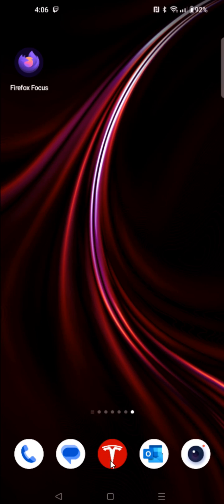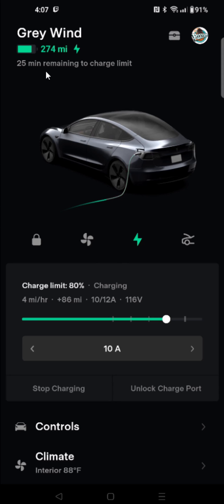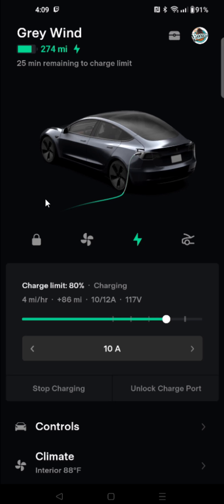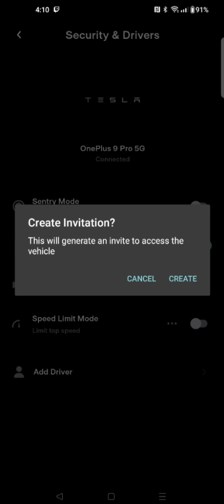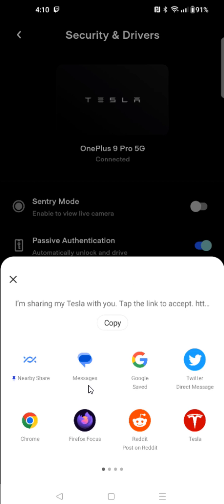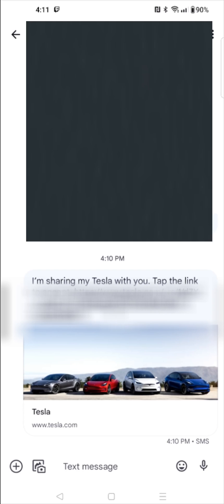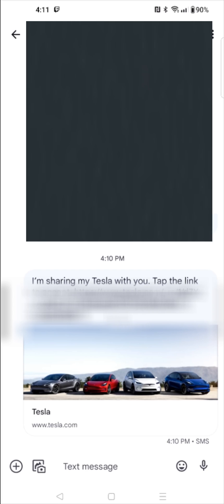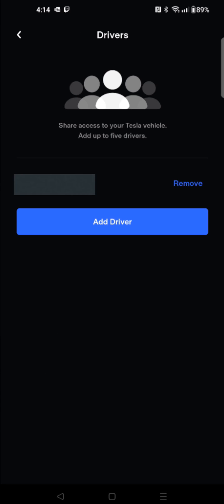Tesla How To Add a Driver - How To Add or Remove Driver in Tesla App - Add Family Member To Tesla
Hello, In This Video I Go Over Tesla How To Add a Driver - How To Add or Remove Driver in Tesla App - Add Family Member To Tesla Model 3, Model Y, Model S, Model X, Cybertruck Example Step by Step Instructions, Guide, Tutorial, Video Help

In this video I walk through the step by step guide, instructions, tutorial on how to add a family member driver to your Tesla vehicle in the Tesla App Tesla Model 3, Model Y, Model S, Model X. I Hope This Video Helped!